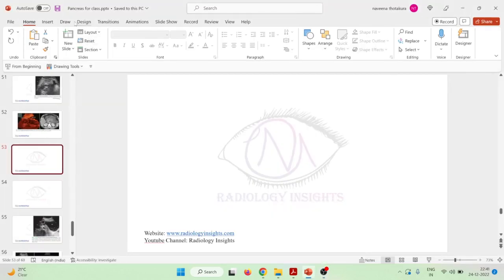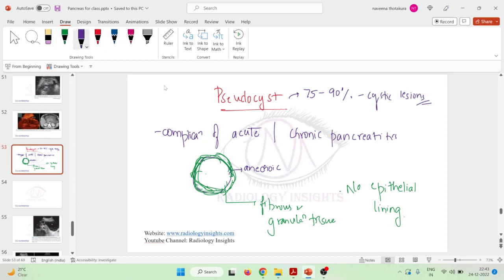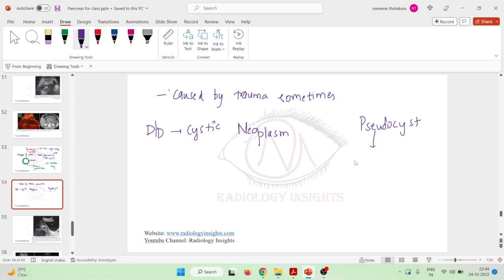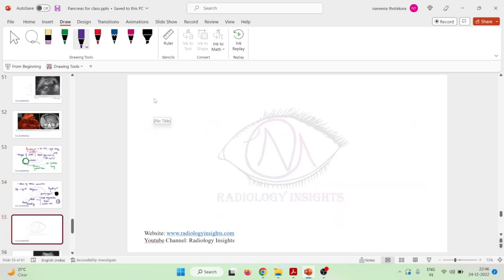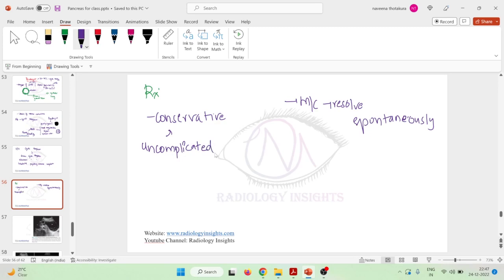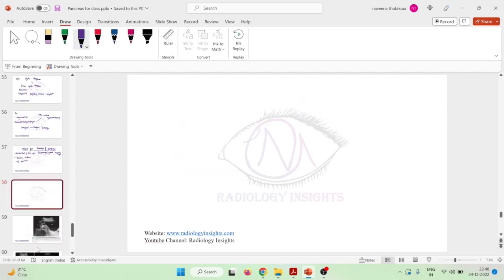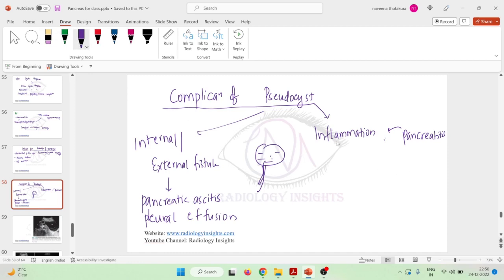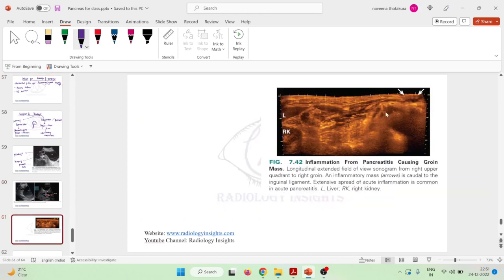Lec 7 Acute Pancreatitis Pseudocyst mkv